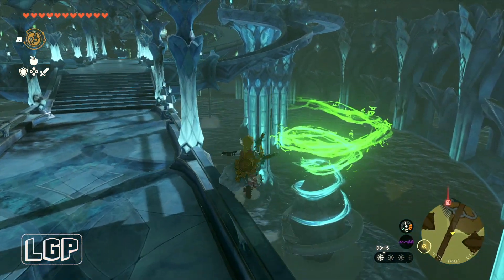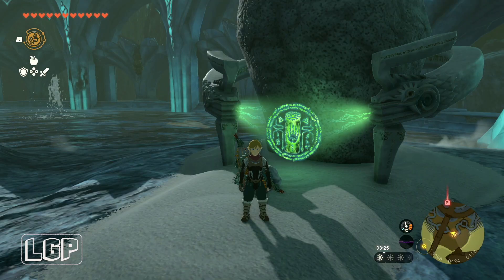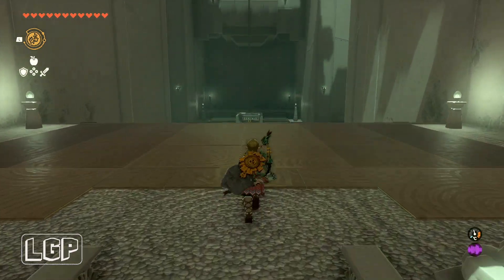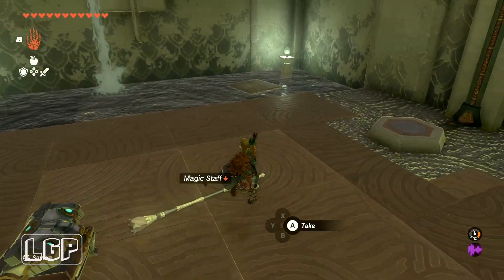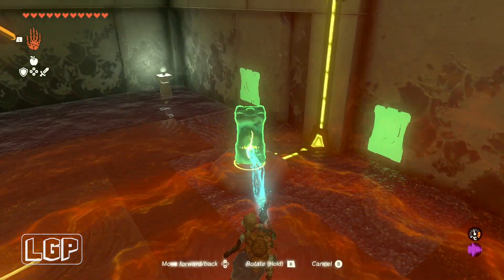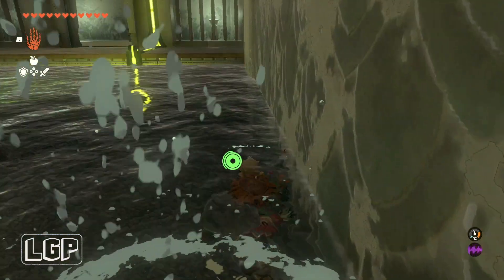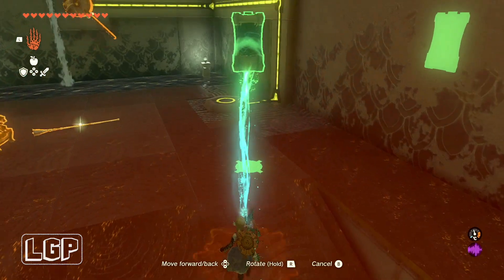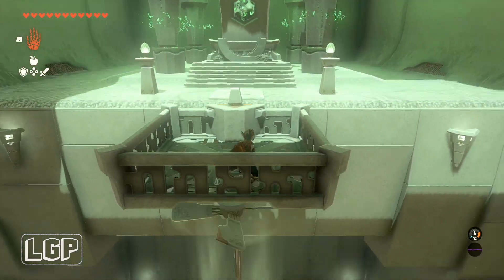Tears Of The Kingdom | Mogawak Shrine | Walkthrough Guide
This is my walkthrough guide for the Mogawak Shrine in Legend of Zelda Tears of the Kingdom.